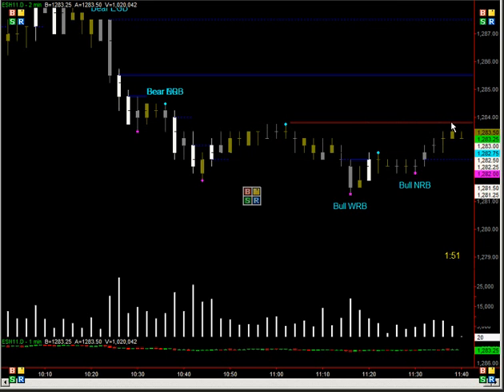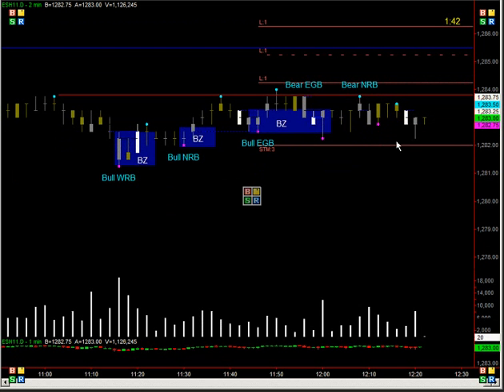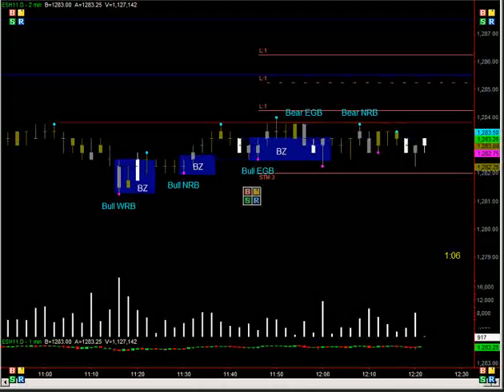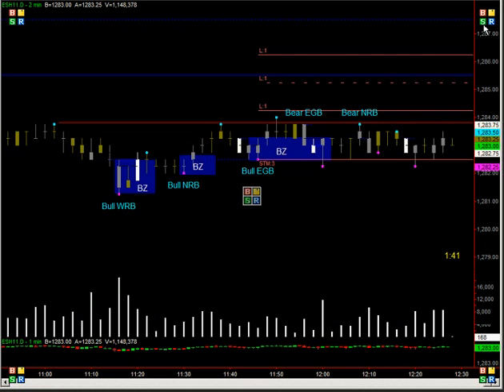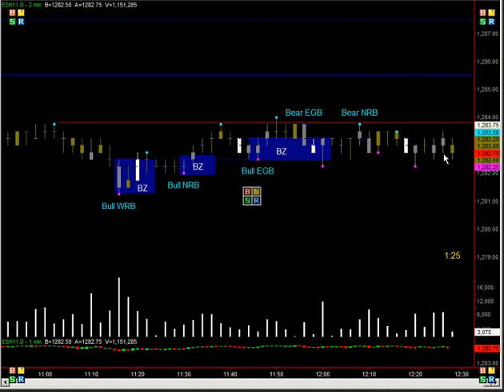S&P Emini Live Day Trading, Live trade #32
Losing is a byproduct of trading.  The only thing you can do is have an objective way to manage your trade to reduce your exposure when the odds start to turn.